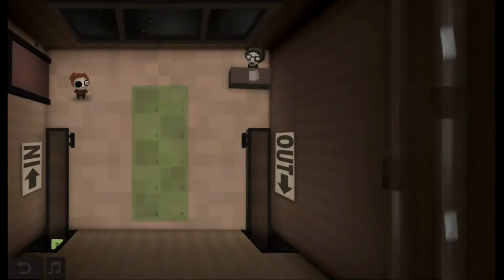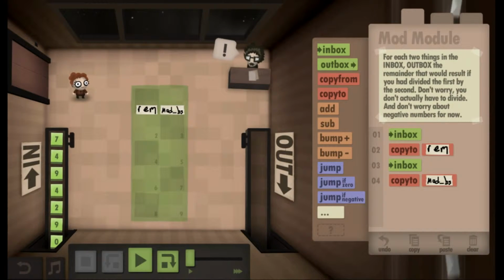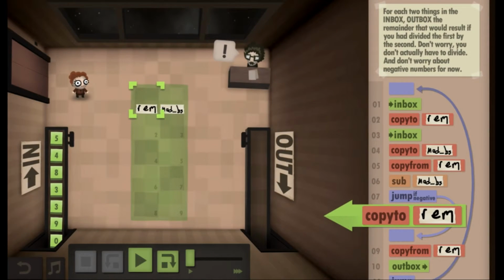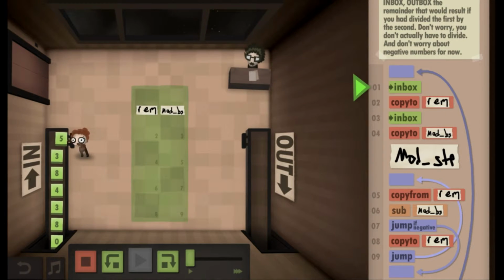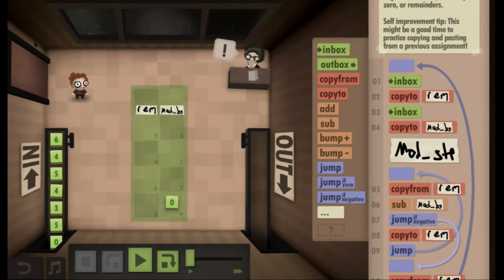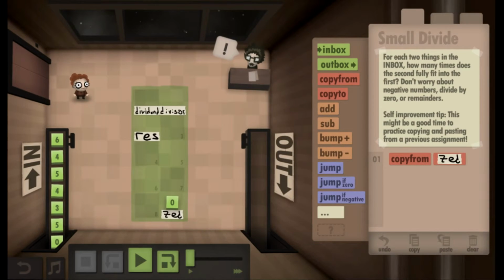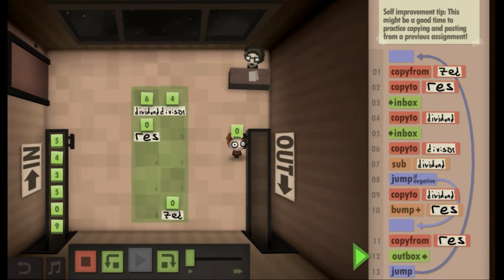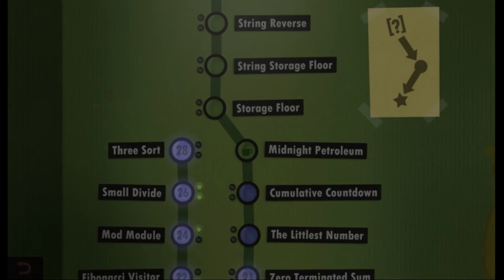Human Resource Machine #8 - Division and Modular Arith